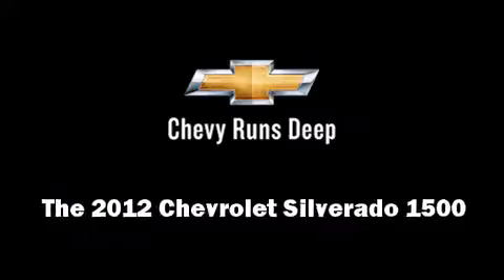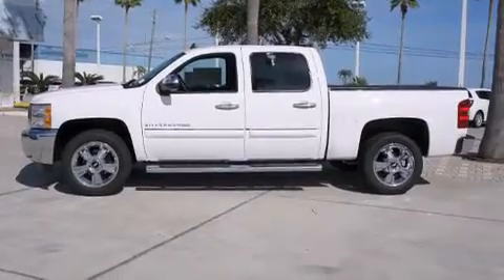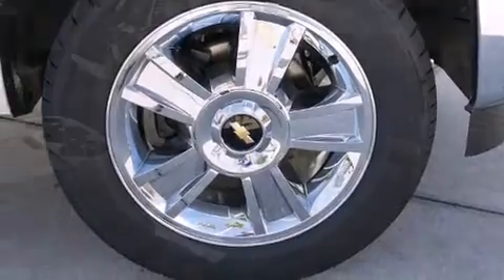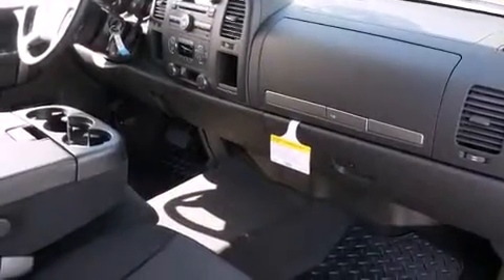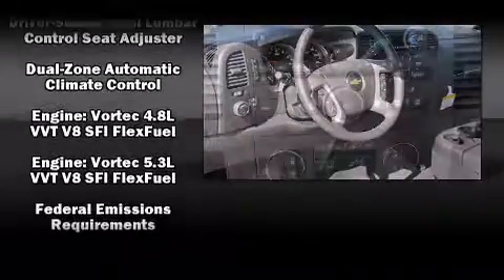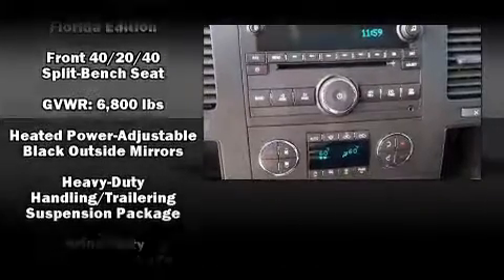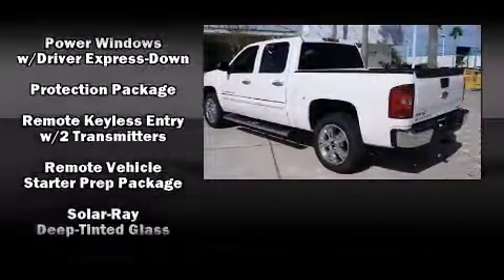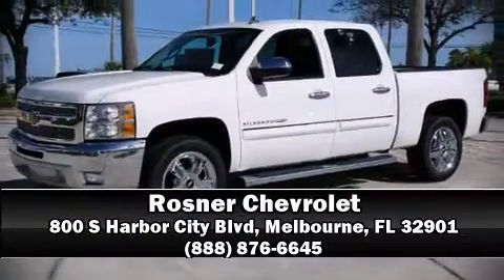2012 Chevrolet Silverado 1500 LT in Melbourne, FL 32901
Rosner Chevrolet
800 S Harbor City Blvd

Climb inside the 2012 Chevrolet Silverado 1500. Under the hood you'll find an 8 cylinder engine with more than 300 horsepower, providing a smooth and predictable driving experience. Well tuned suspension and stability control deliver a spirited, yet composed, ride and drive Chevrolet prioritized practicality, efficiency, and style by including: a trip computer, a rear step bumper, fully automatic headlights, remote keyless entry, cruise control, an overhead console, and more. Passengers are protected by various safety and security features, including: head curtain airbags, front SIDE impact airbags, traction control, ignition disabling, onStar, and ABS brakes. We have a skilled and knowledgeable sales staff with many years of experience satisfying our customers needs. They'll work with you to find the right vehicle at a price you can afford. We are here to help you.